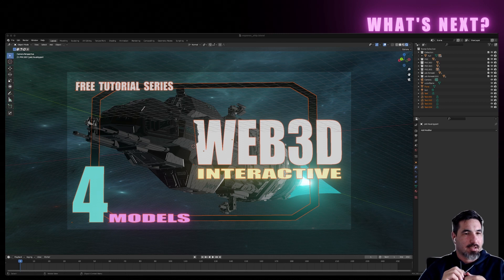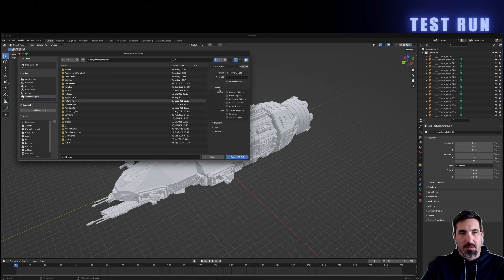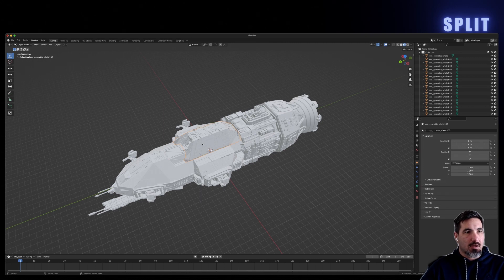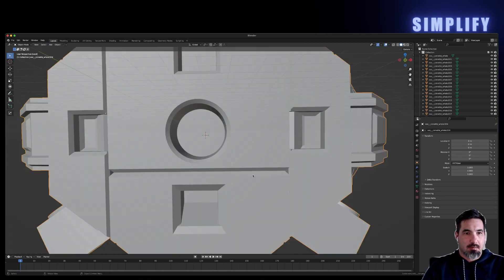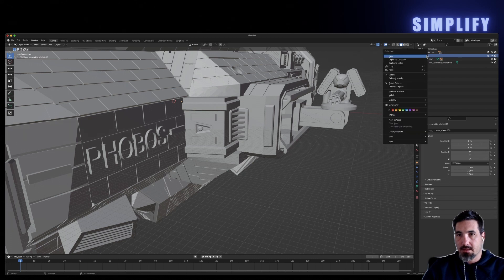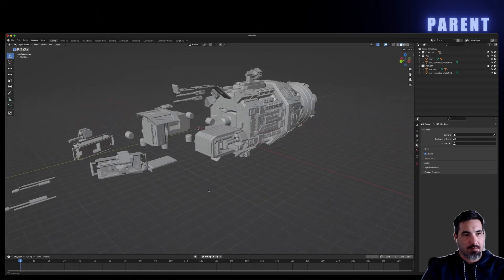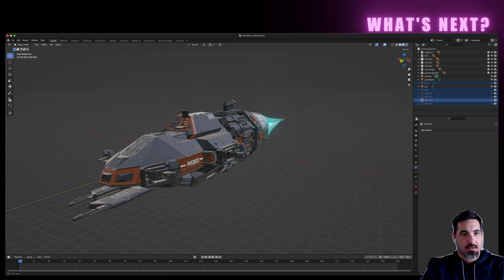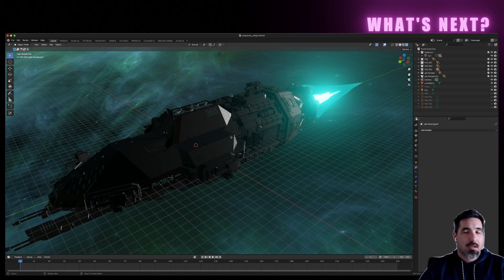Web3d Tutorial 4: models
This is a free tutorial built on all free software to create interactive 3d websites using Blender for 3d modeling

This video is focused on a Blender crash course for web developers to get started.